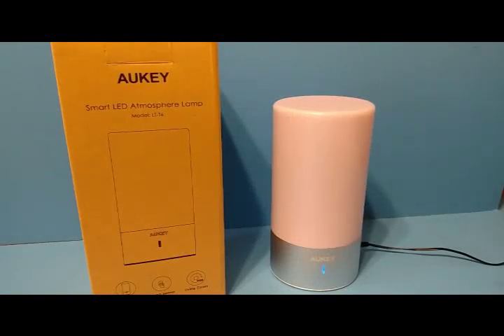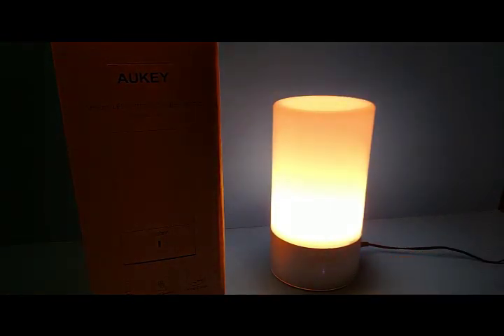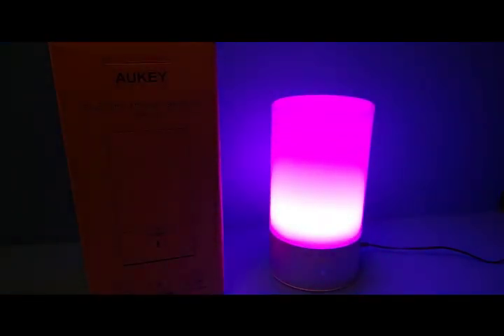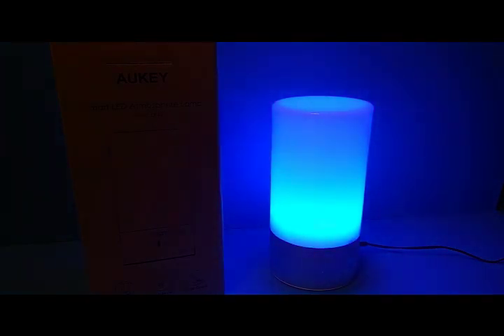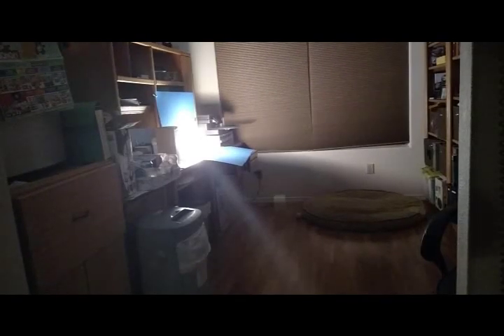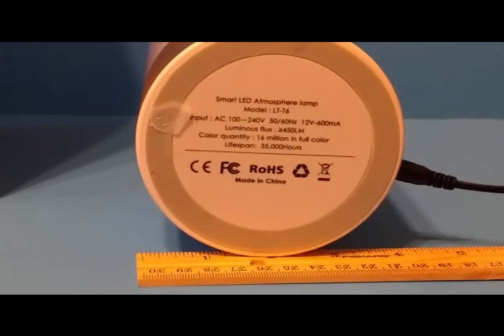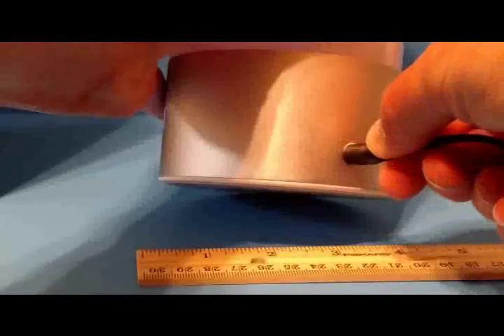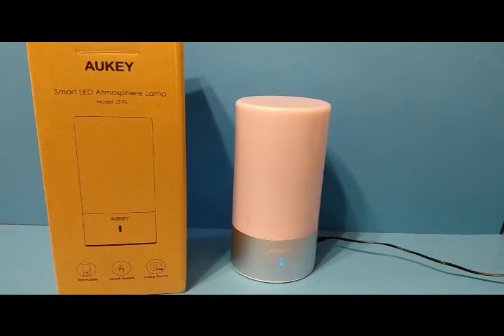Aukey LT-T6 LED Lamp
You can find this lamp on Amazon

This is the Aukey Touch-Operated LT-T6 Atmosphere Lamp.  This is an attractive and stylish LED touch sensitive lamp.  You operate it by touching the wide silver strip that goes around the entire lamp at the bottom.  The colors can be set to auto cycle or produce white light for normal usage.
The lamp is really simple to set up and use.  You just have to plug the lamp into the supplied electrical cord and plug the cord into the wall.  You operate the lamp by touching the touch sensitive silver strip at the base of the lamp.  A short touch turns on the white light, another short touch increases the brightness of the lamp. Another touch increases the white light to the brightest setting. Another touch turns the lamp off.  Long touching the base for 3 seconds activates the color mode. The color cycles through hundreds of colors.  To stop the lamp on a color you like, short touch the base.  To continue cycling through the colors, short touch the base again.
The Package comes with 1 x Aukey LT-T6 Smart LED Atmosphere Lamp, 1 x AC Adapter, 1 x User manual (Multi-language), and a full 24 Month Worry-Free Warranty Card.

This lamp stands 8.25 inches tall and 4 inches in diameter. The base and globe are made of sturdy plastic and because the light is LED, the lamp does not get hot.  It is rated at 450 lumens. The energy-efficient lights are designed to last 35,000 hours. The lamp is bottom heavy which keeps the lamp from tipping over easily. The total weight of the lamp is 1.5 pounds.
The lamp gives off nice lighting. The white light’s brightest setting is good enough to read and the dimmest white light makes the room cozy.  The colored lights can’t be dimmed or brightened.  The colors are rich and full and are bright enough to color the room with the color of your choice.

The Lamp comes with a 24 Month worry-free warranty from Aukey.